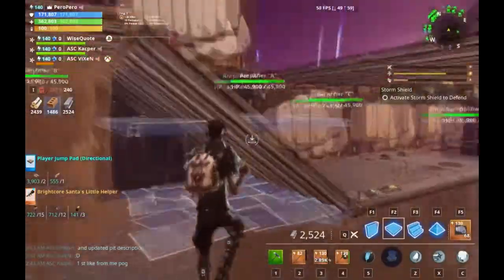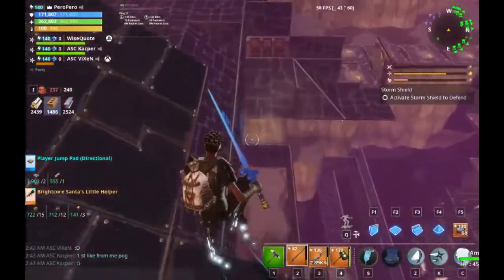(OUTDATED) Fortnite StW - TP Lava **UPDATE**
=w= Same build, different day. For patch 10.3

**UPDATE #2**:
Lobber shield update for my assassin tunnel:

**IMPORTANT UPDATE**:
I noticed the smashers dropped 2 tiles earlier than I intended and was trying to figure out why. It's because I accidentally removed the slants from my amp here:

These slants on the amp were acting as additional layering, which lead husks to take the longer path.